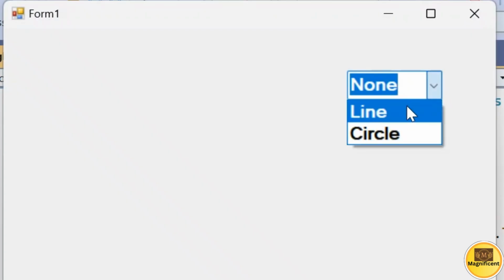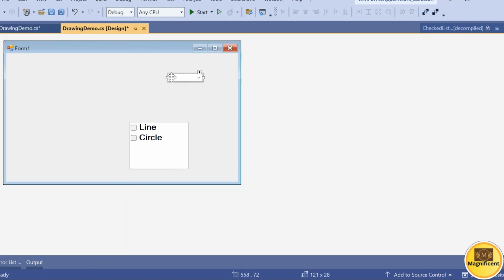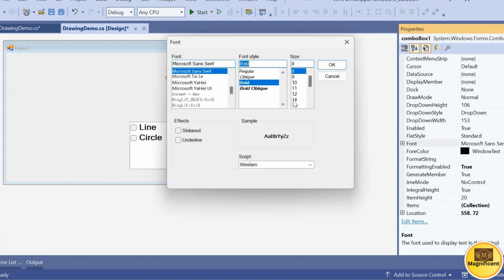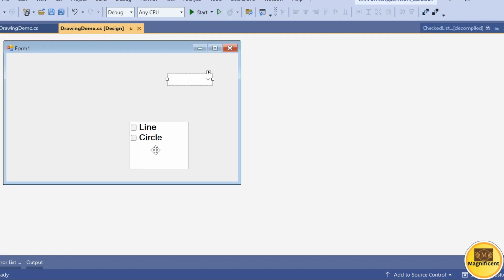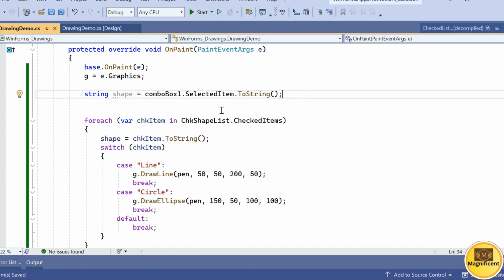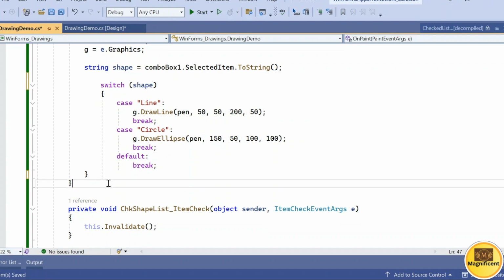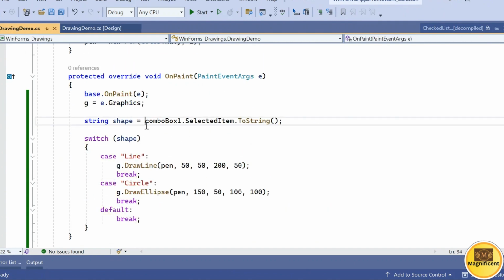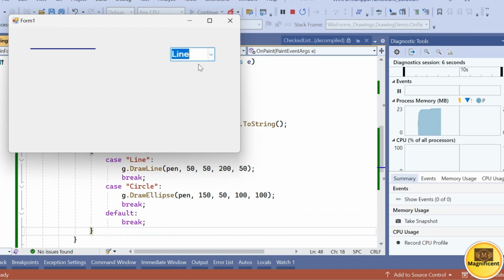C# WinForms | Using Combo Box Selection draw Graphics | Step-by-Step Tutorial 🖥️ | Magnificent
In this detailed tutorial, learn how to draw beautiful line and circle graphics in C# WinForms using the ComboBox control! 🖋️ We will guide you through selecting graphic types easily with the ComboBox dropdown, allowing you to switch between different shapes seamlessly. ✅ Perfect for beginners who want to dive into graphical programming in C#! 🚀

💻 What You'll Learn:

Drawing lines and circles in a WinForms application 🖌️
Using ComboBox to select and display different shapes 📋
How to handle user input for dynamic graphics selection 🎯
Key C# programming techniques for GUI development 👨‍💻
🛠️ Tools Used:

C# WinForms
ComboBox control
Visual Studio IDE